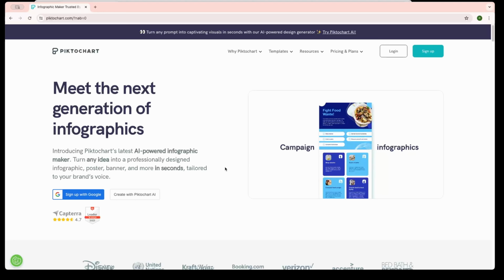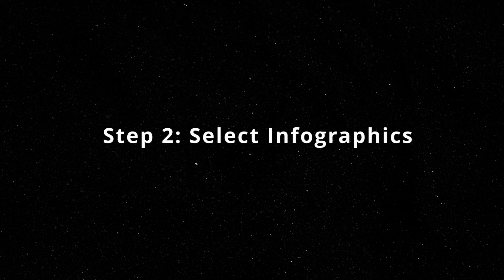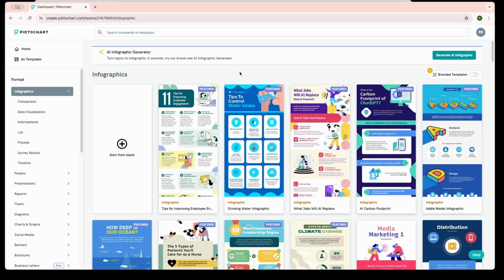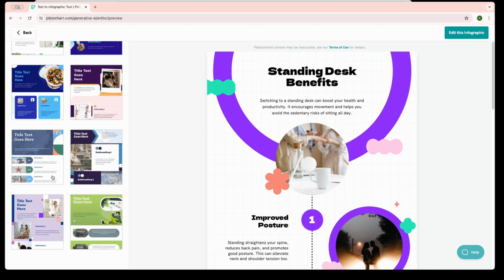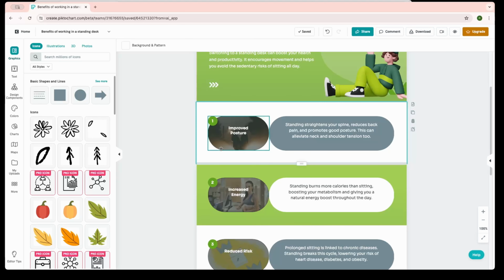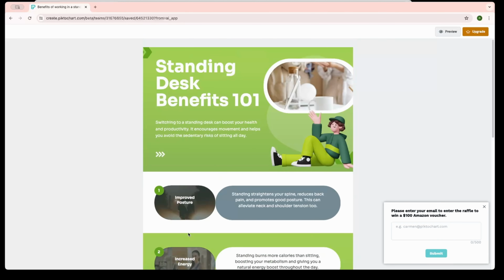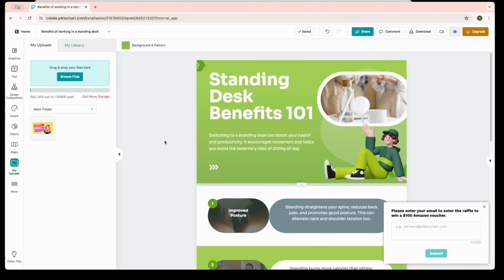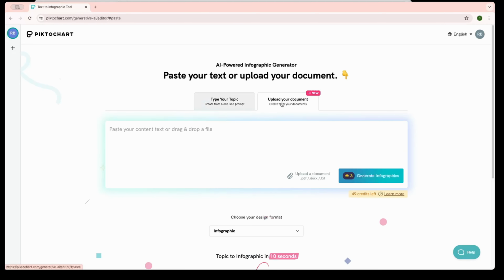Convert Text to Infographics in Minutes! Free AI Infographic Tool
Discover how to convert text to stunning infographics in minutes using a free AI infographic tool! Whether you're a content creator, marketer, or educator, transforming your text into visually engaging infographics has never been easier. This step-by-step tutorial will guide you through the entire process, helping you create eye-catching visuals that captivate your audience and enhance your presentations.

Don't miss out on this powerful way to enhance your content. Watch now and start creating beautiful infographics in minutes from a 2 or 3 word texts!